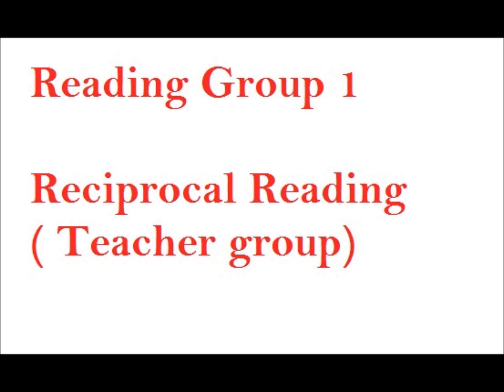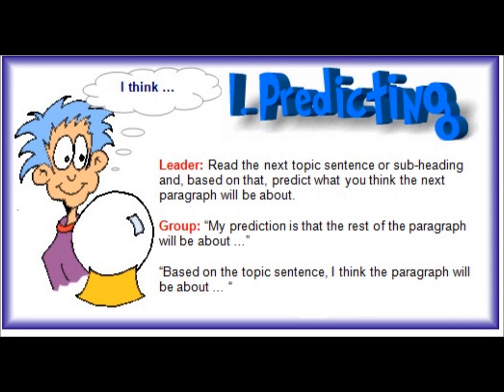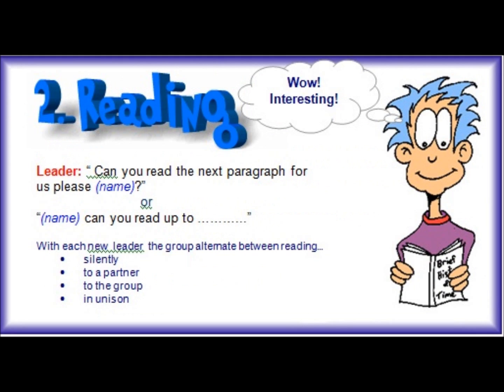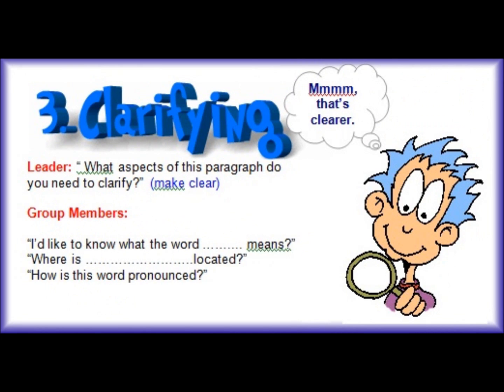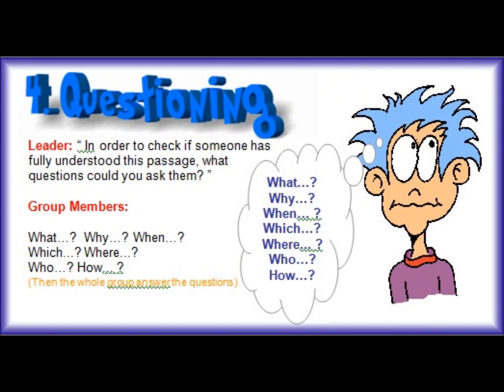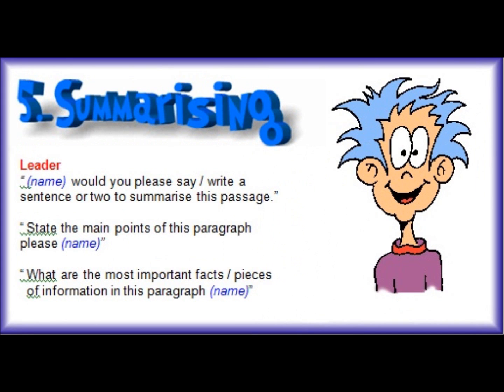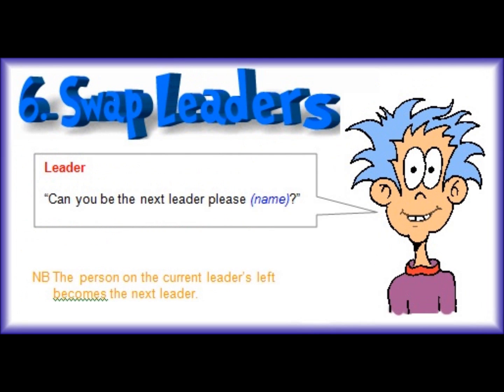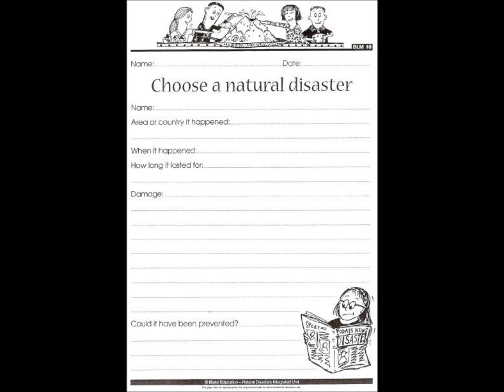how to set up reading comprehension groups in primary classroom id - 21061580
A video for graduate teachers suggesting a method on setting up reading comprehension groups for grade 5/6.